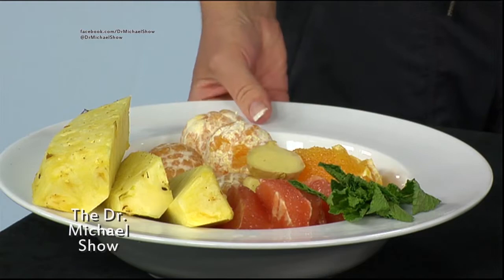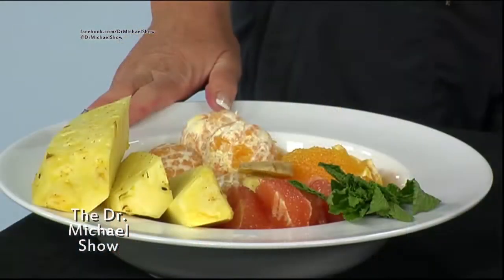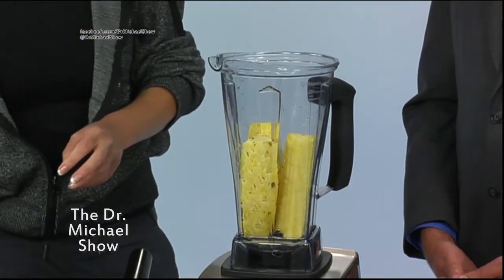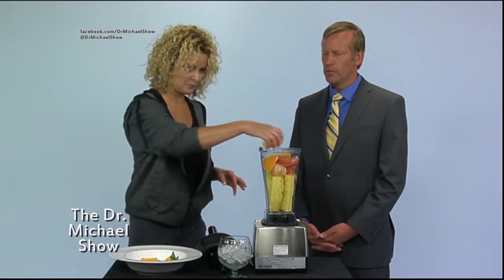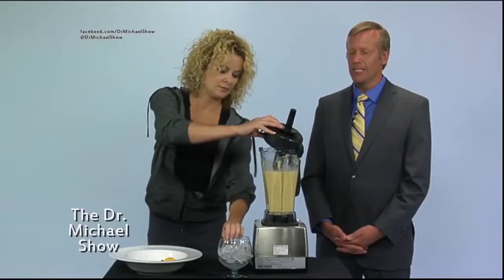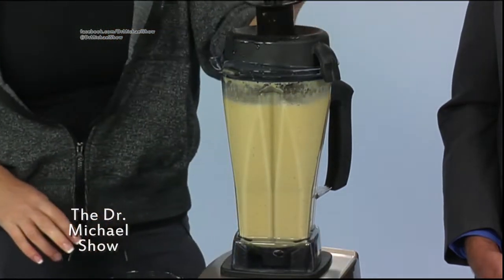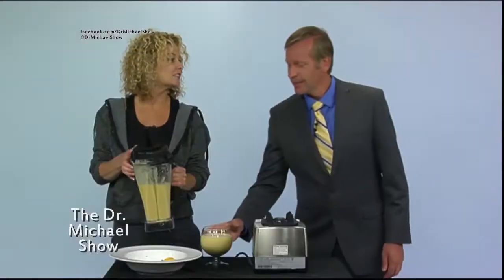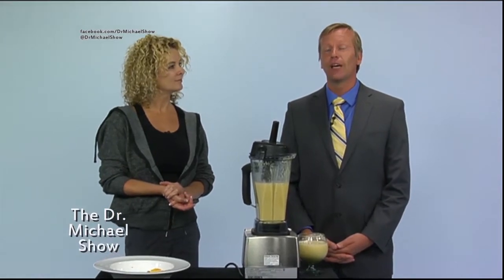The Dr. Michael Show: Vitamin C Juice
Cooking tips and recipes from The Dr. Michael Show